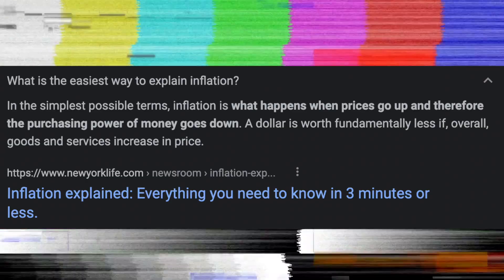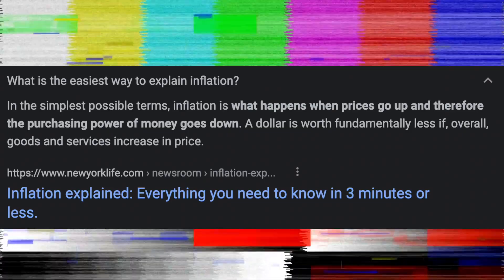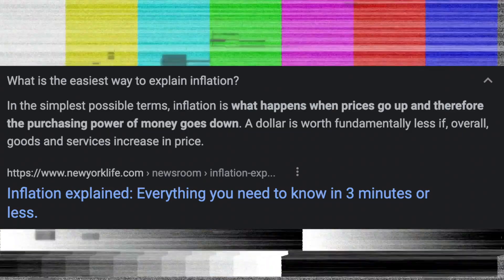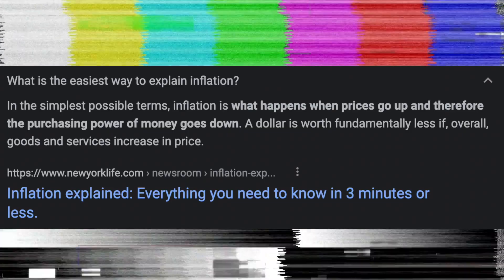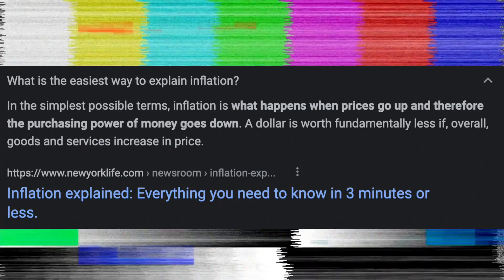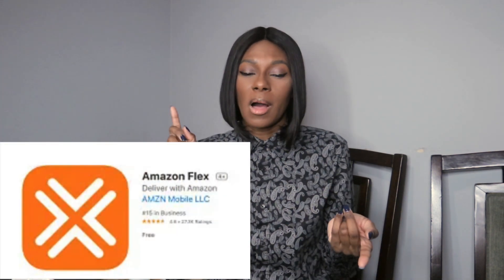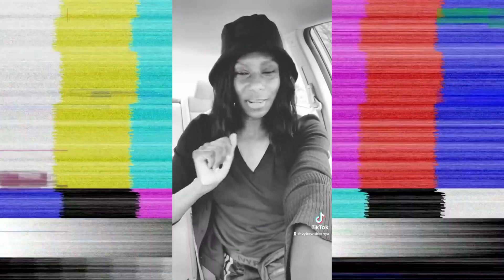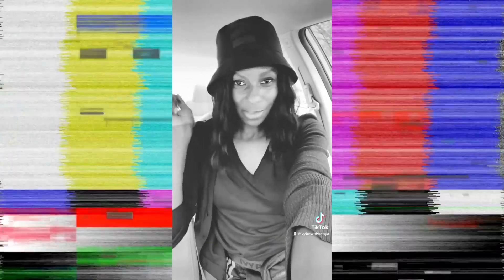My Top 3 Driving Apps to Earn Money //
Hey Guys,
In this video. I share my top 3 driving apps to earn some extra cash. If you're interested in making a little bit of extra $$$$ then this is the video for you.
Regards,
Kenya